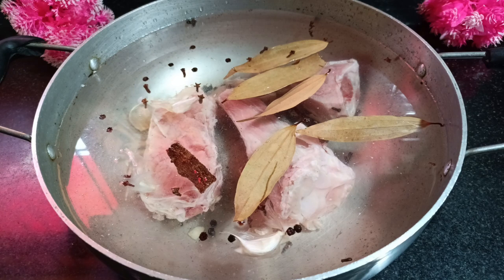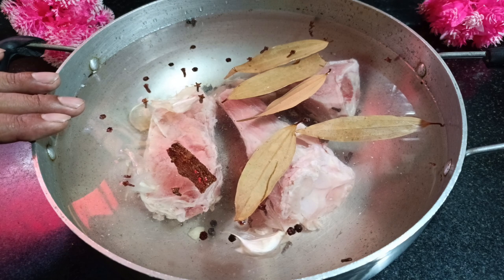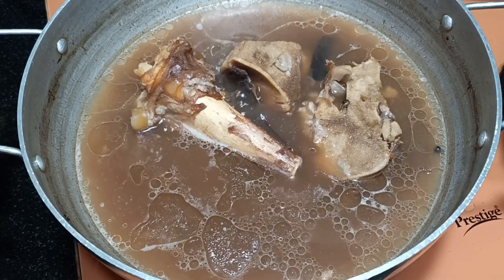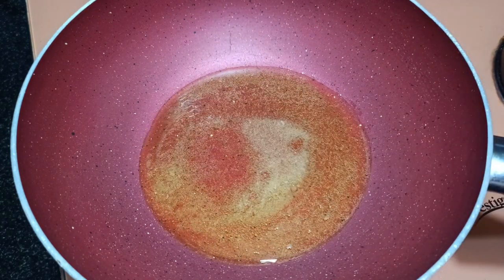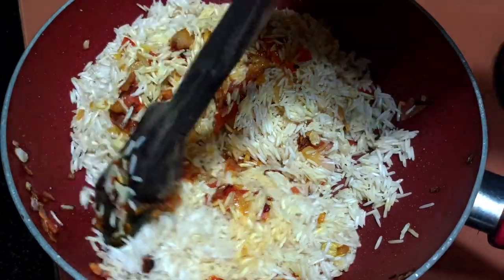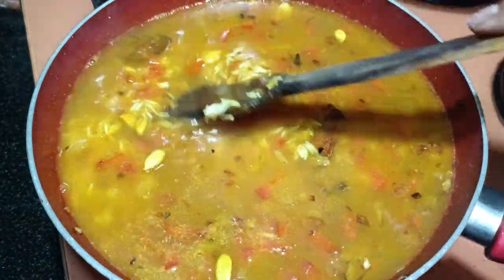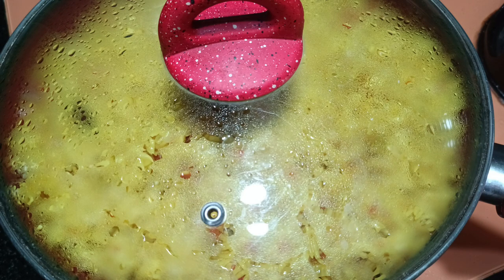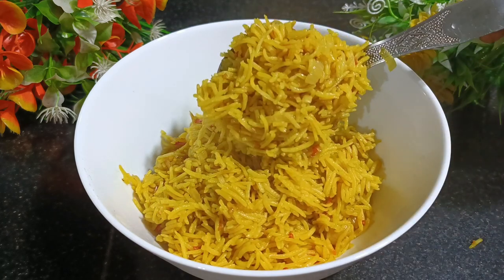Try out my traditional Goan recipe and your Parents/Grandparents will be proud of you 😊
INGREDIENTS

for stock:

bones                            500gms
bayleafs                        5each
peppercorns                15each
cinnamon                     4 inch
garlic                             1pod

for cooking:

rice                                500gms
ghee                              2 tblspn
onions                           2medium
tomato                          1medium
turmeric                        1/2 tspn
cloves                           8each
cinnamon                     1/2 inch
cardamom                   5 each